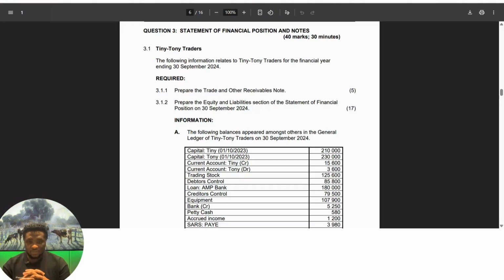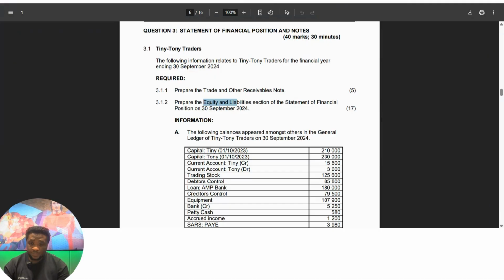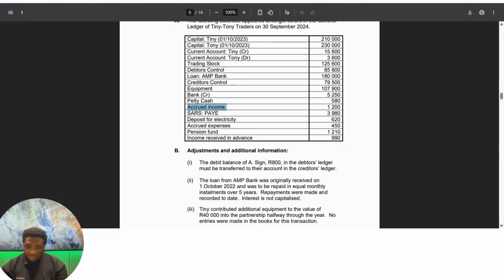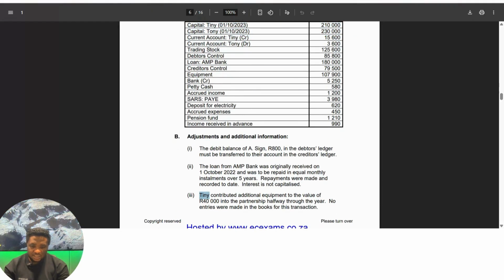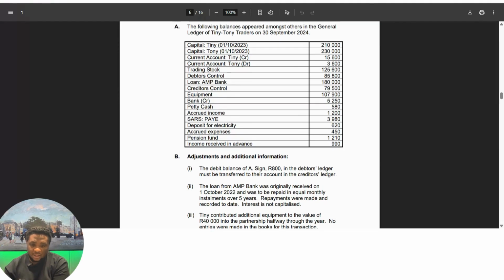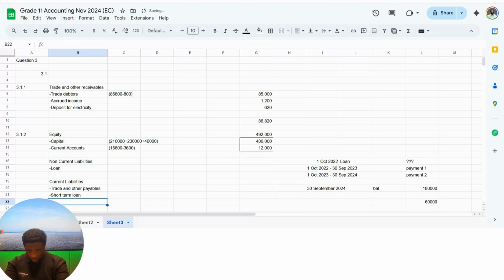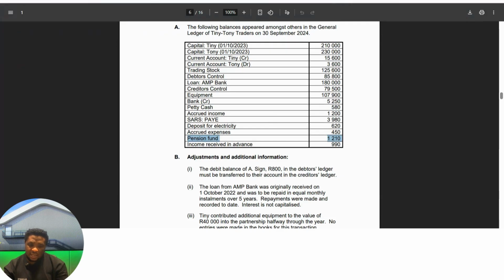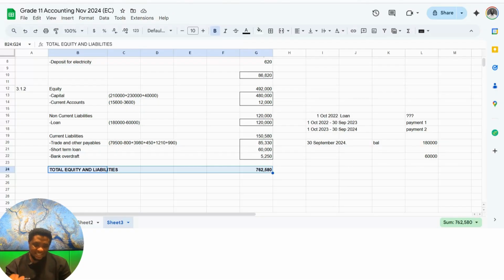Grade 11 Accounting Past Paper 1 Revision (Part 3) - Statement of Financial Position (Question 3.1)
Grade 11 Accounting Revision (CAPS) —  EC November 2024 Exam Video Memo Question 3.  Statement of financial position explained step-by-step.